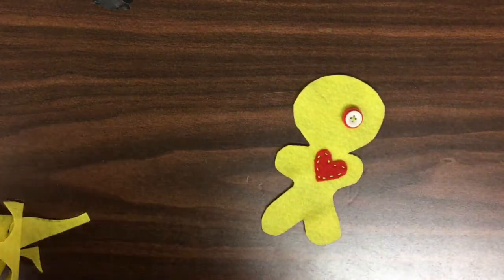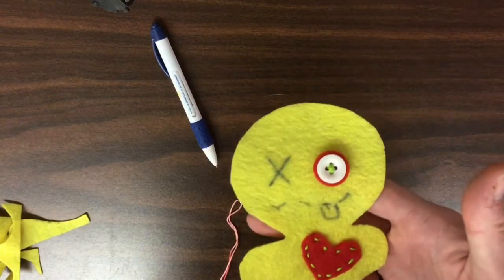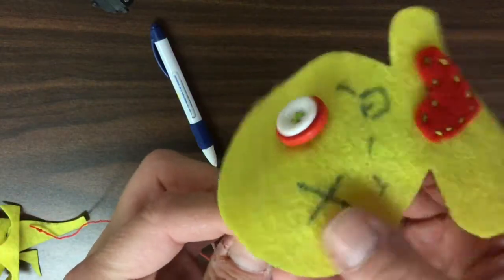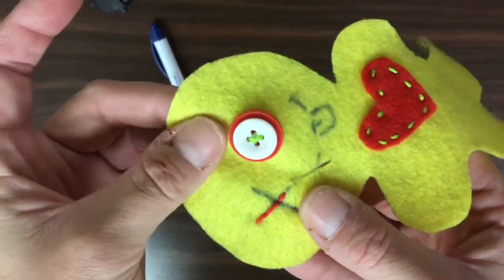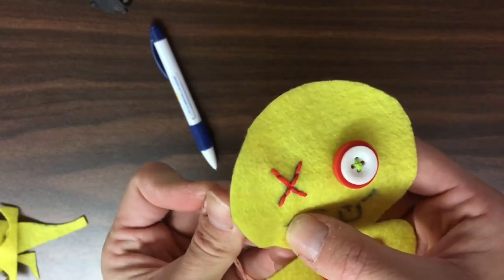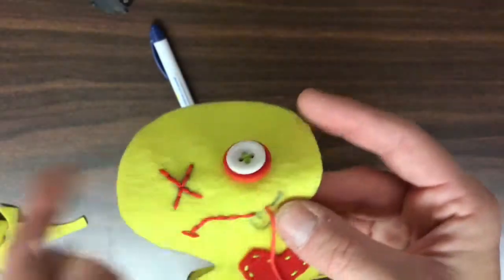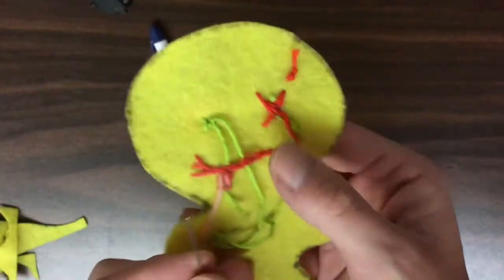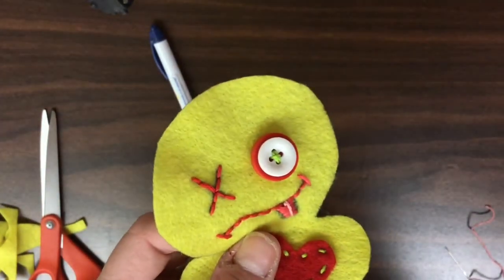Part 3 Little guy pin cushion